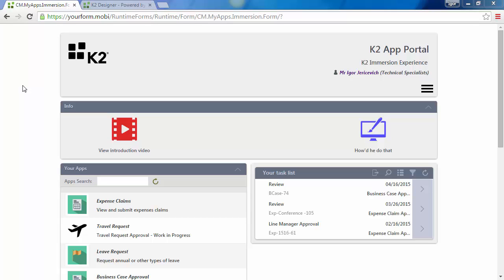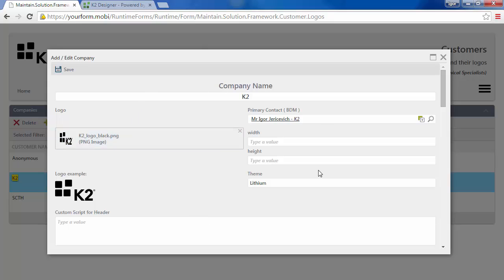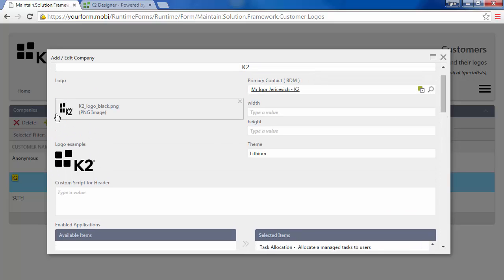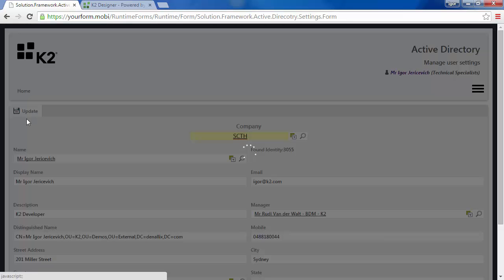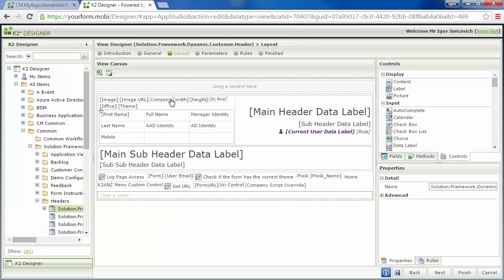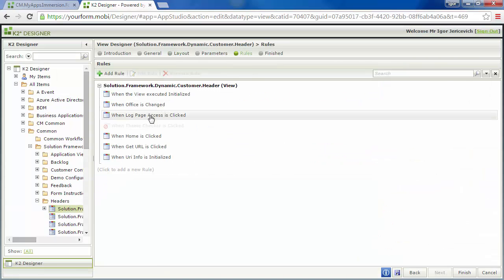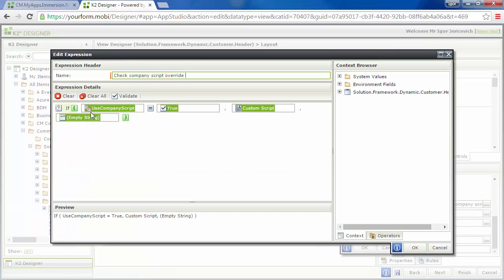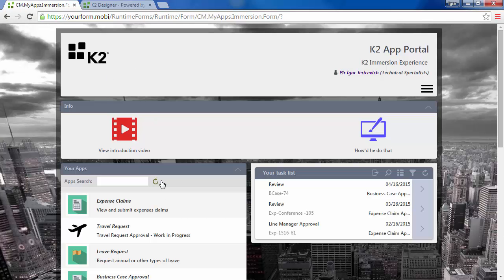Dynamic Script in K2 smartforms